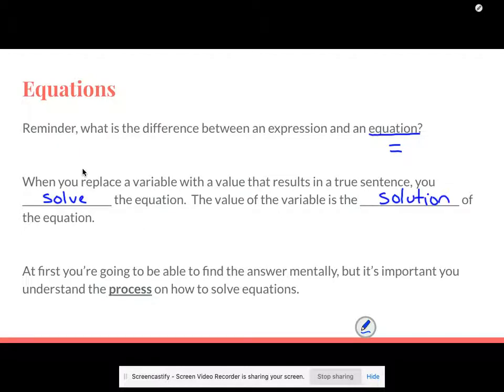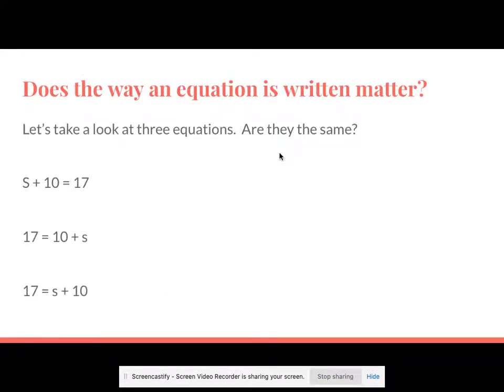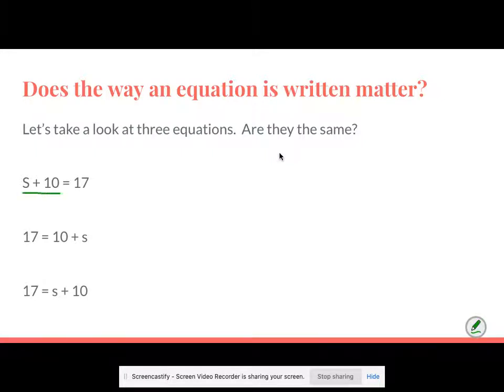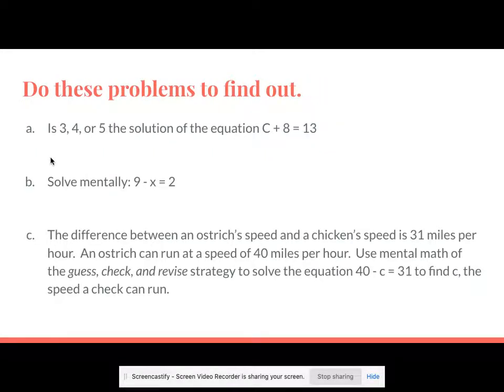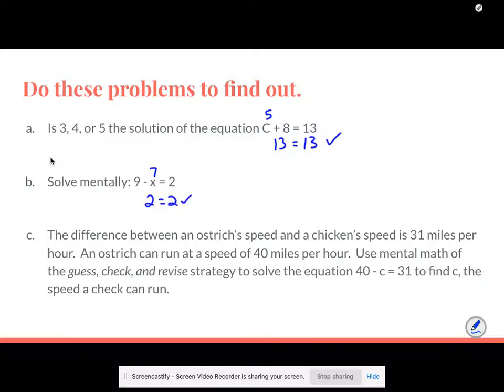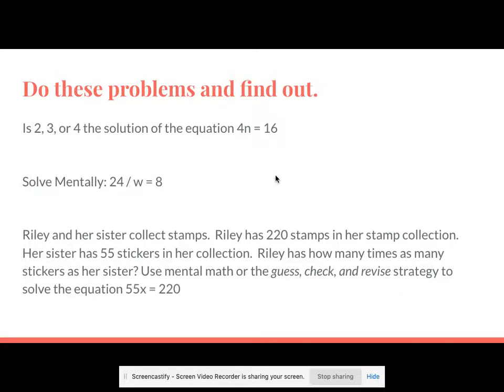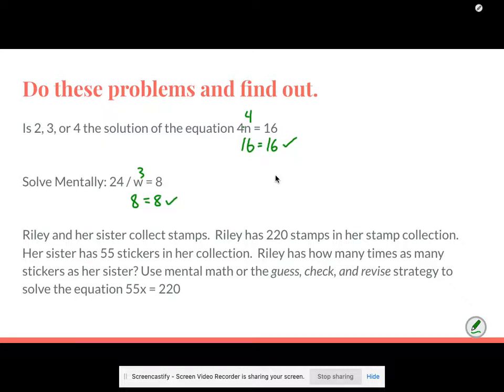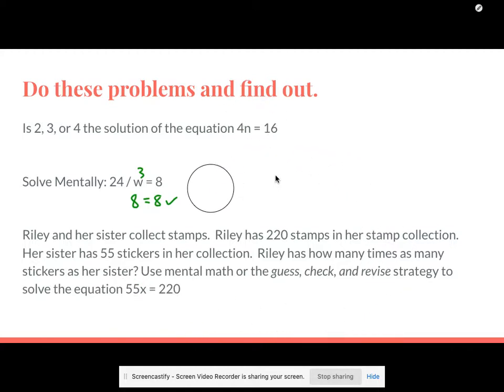Equations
What is an equation and how can I solve it mentally?